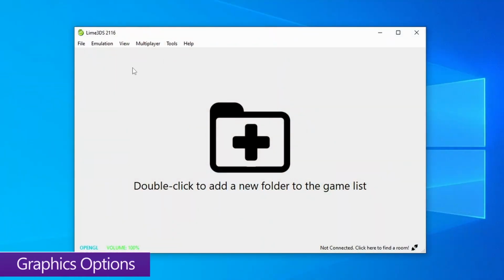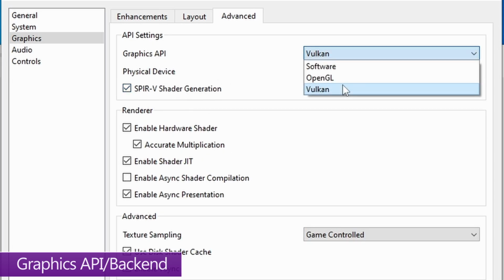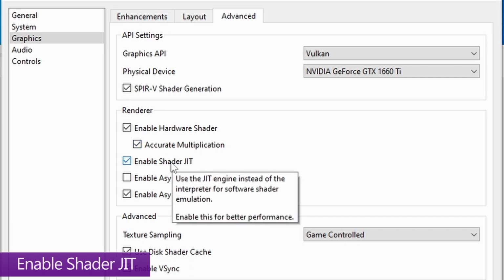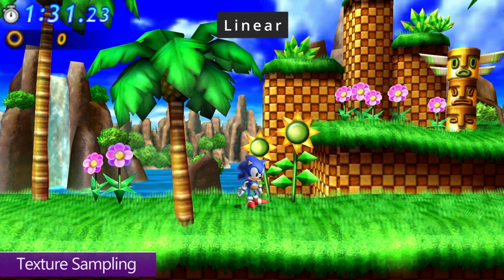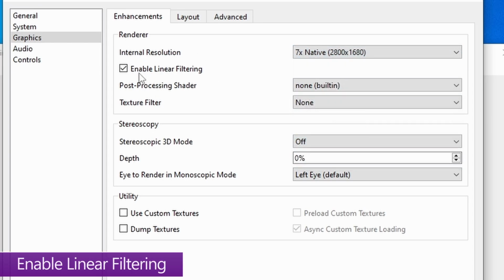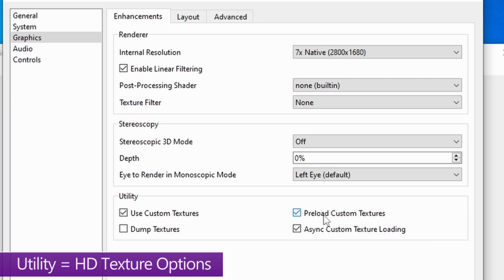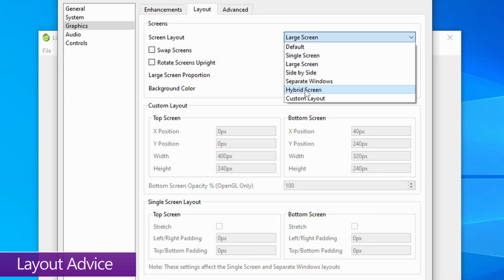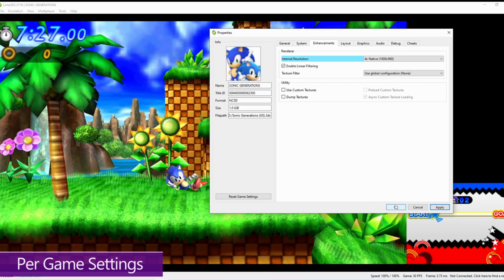Lime3DS Graphics Setup Guide | 3DS Emulator Best Settings Tutorial | All Options Explained